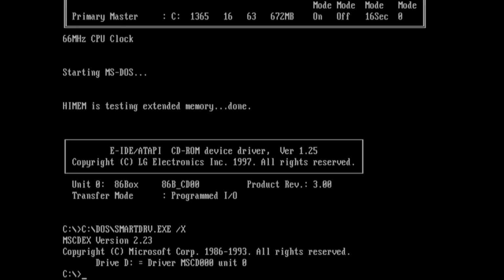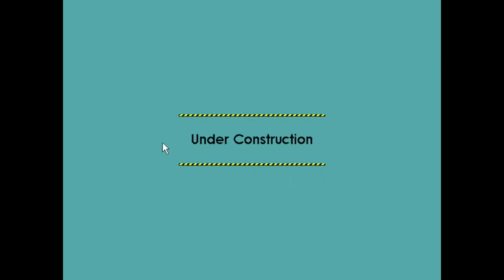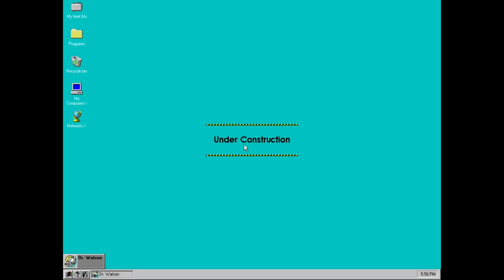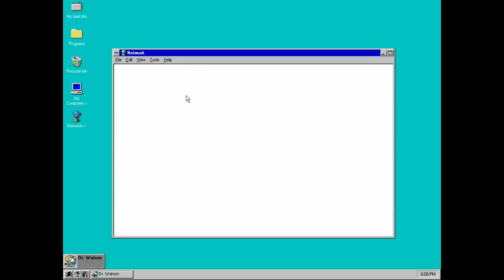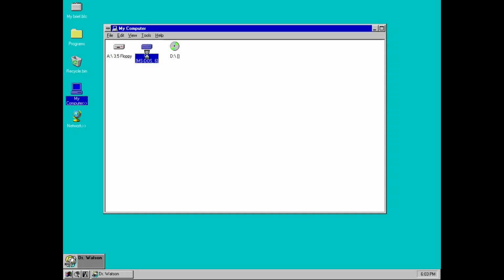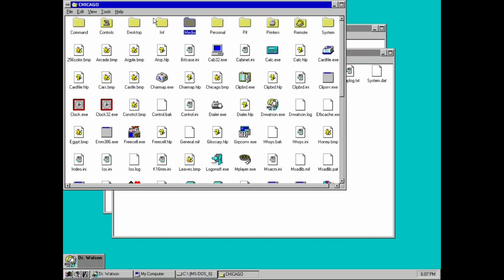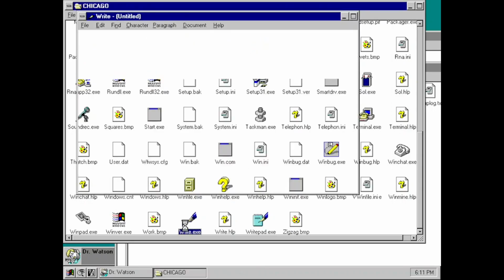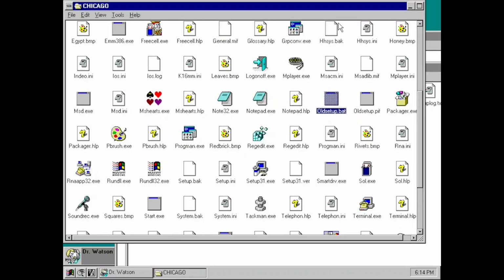Windows 95 build 73g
This build was compiled on December 2, 1993, and is a Milestone 5 build of Windows 95.